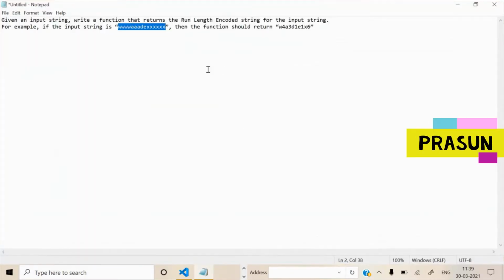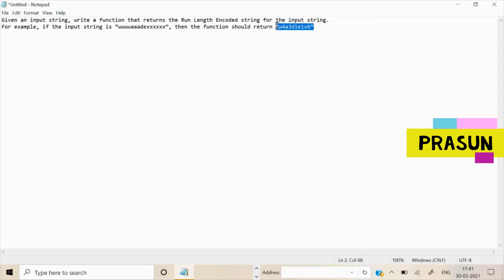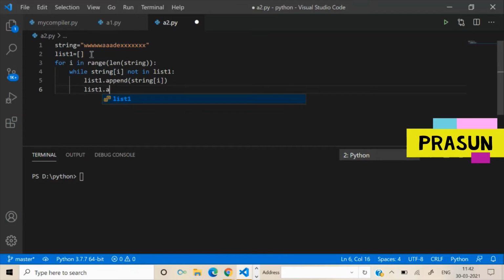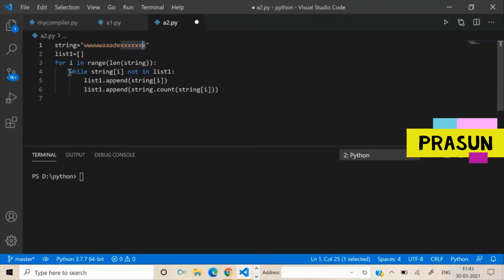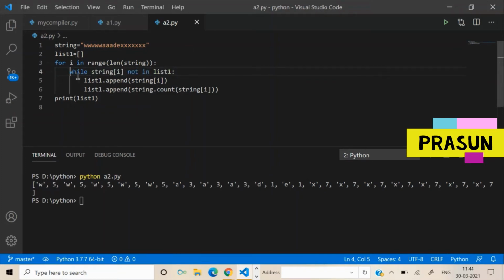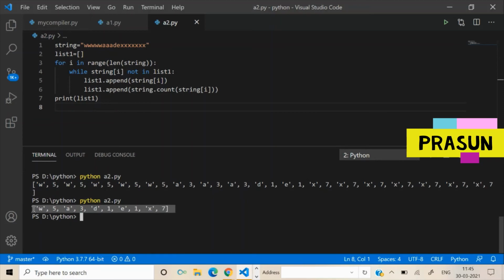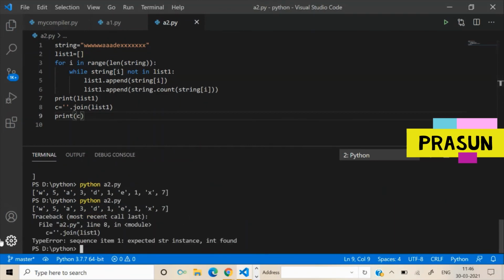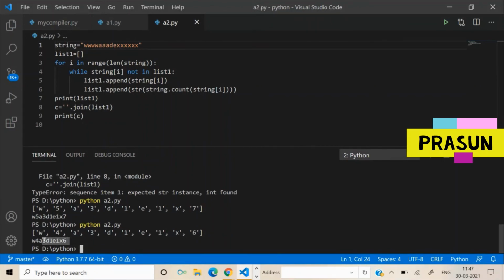# Problem 11:Run Length Encoding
Problem Statement :
Given an input string, write a function that returns the Run Length Encoded string for the input string.
For example, if the input string is “wwwwaaadexxxxxx”, then the function should return “w4a3d1e1x6”